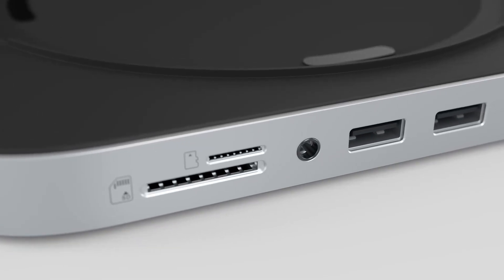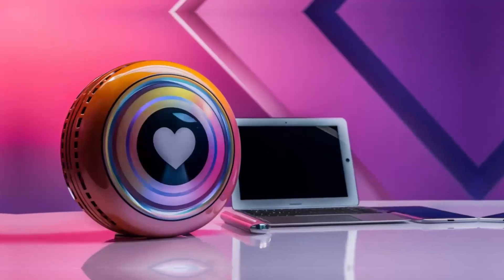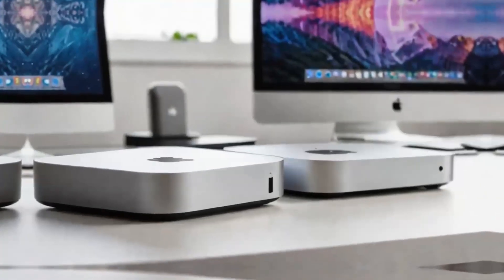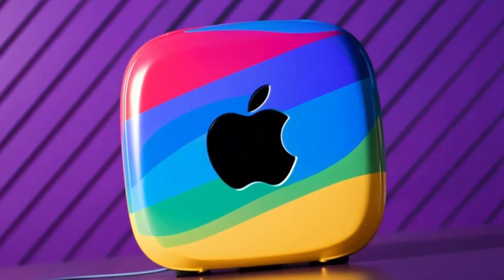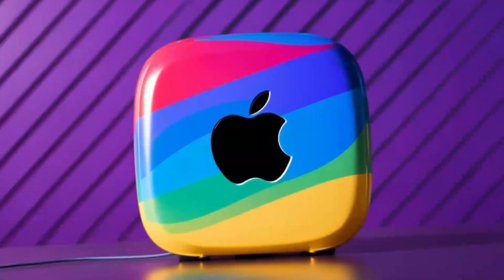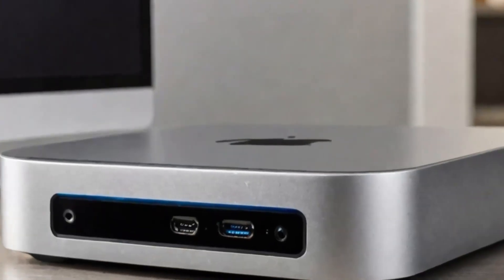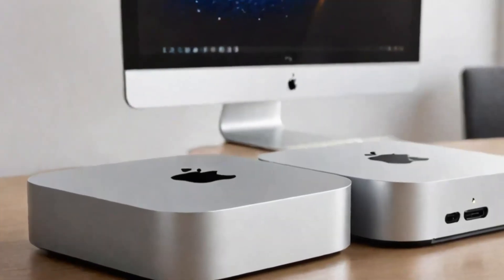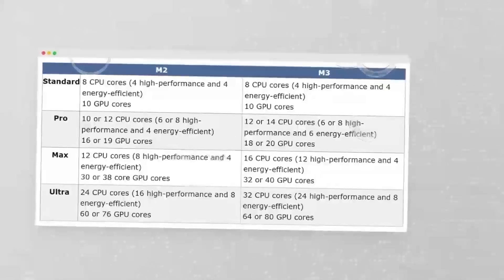Mac Mini M4 vs Gaming PC: The Ultimate Showdown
In this video, we'll put the Mac Mini M4 to the test to see if it can hold its own against a gaming PC. Can Apple's compact powerhouse keep up with the performance of a custom-built gaming rig? We'll run a series of benchmarks and real-world tests to find out. From gaming performance to content creation and general productivity, we'll see where the Mac Mini M4 shines and where it falls short. If you're considering upgrading to a Mac Mini M4 or building a gaming PC, this video is for you. Watch to the end to find out which one comes out on top!